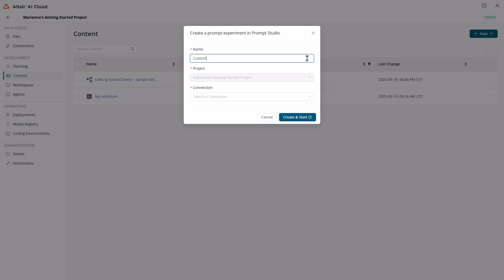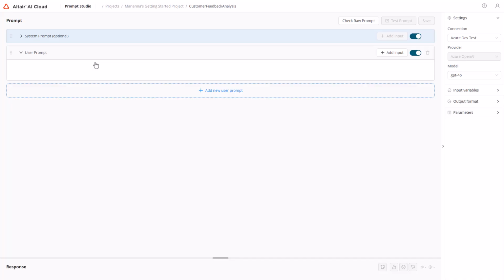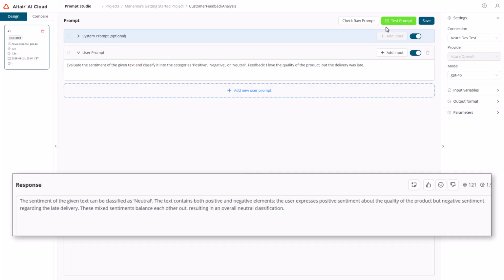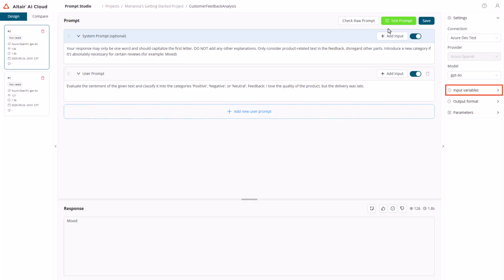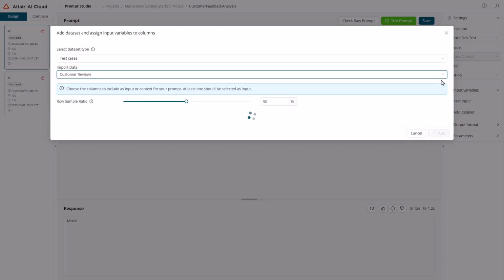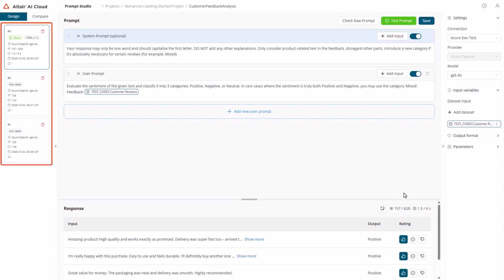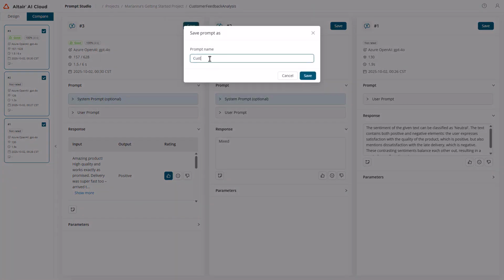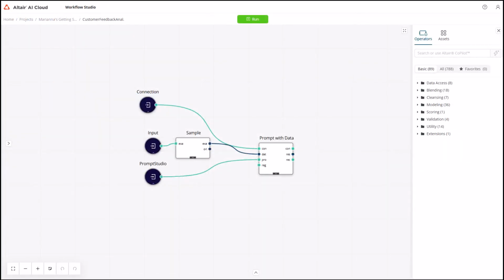Building and Refine Prompts in Rapidminer AI Cloud - Step-by-Step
This video walks through the process of building and refining prompts in AI Cloud.